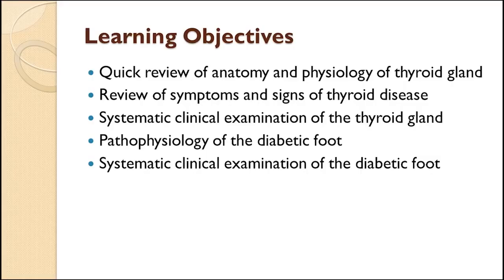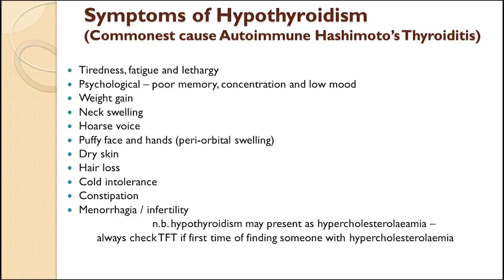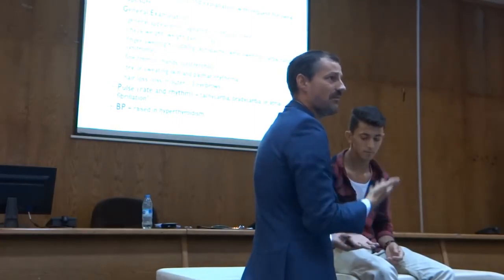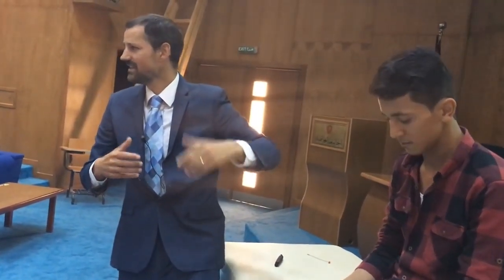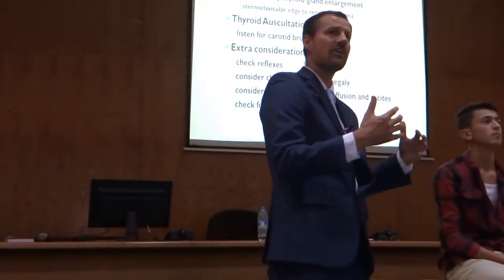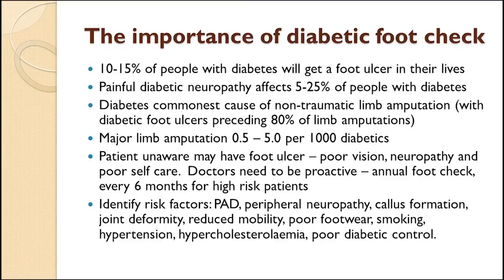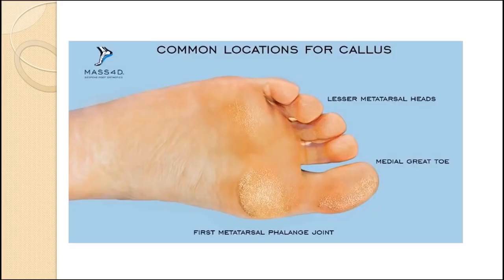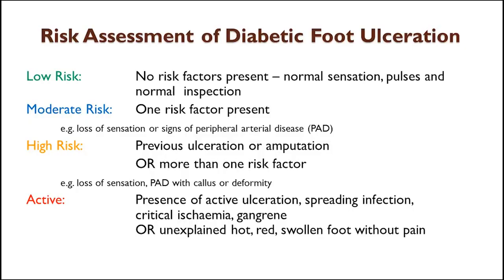Lecture Video Thyroid and Diabetic Foot Examination